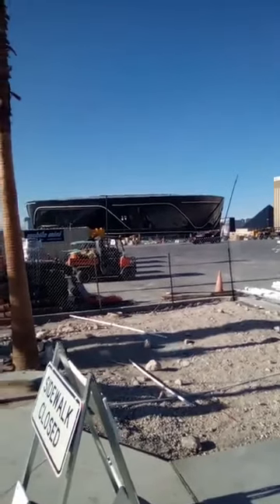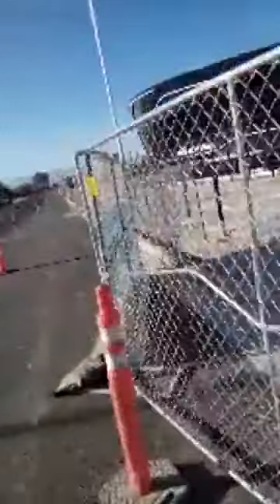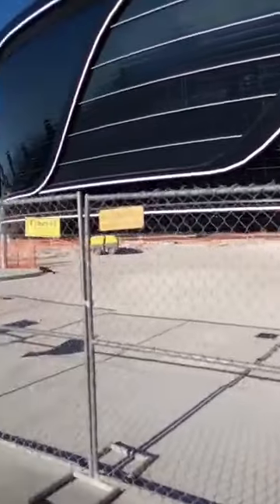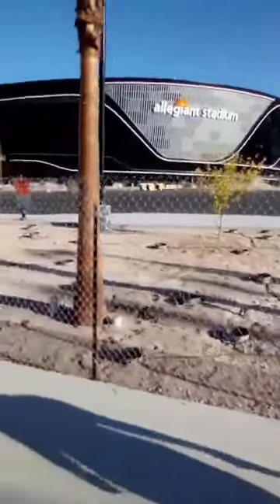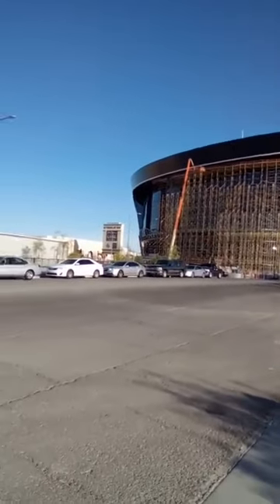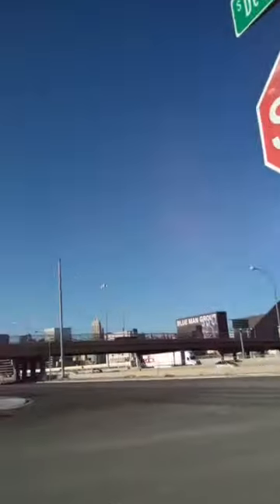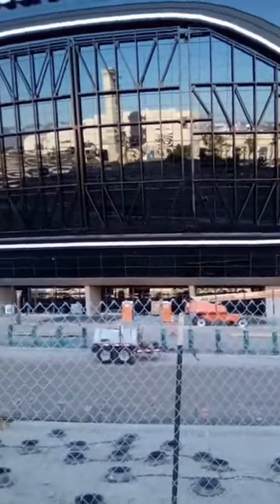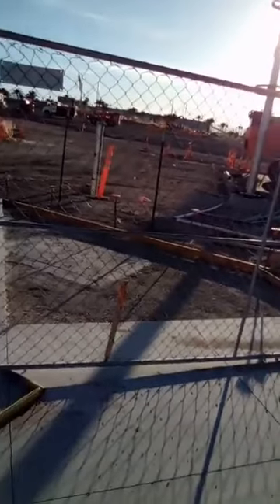Ariel Zuniga takes you on a Tour of Allegiant Stadium!!!! (Aired 5/14/20)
Ariel Zuniga - Member of The RAIDER ReACTION Hype Team - takes you on a Tour of Allegiant Stadium!!!